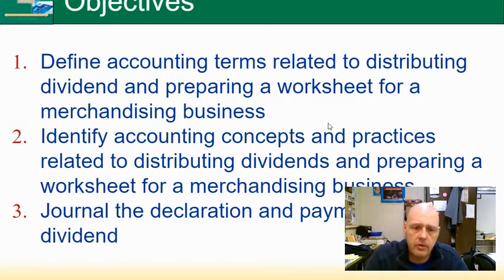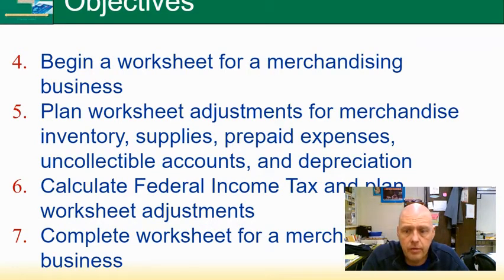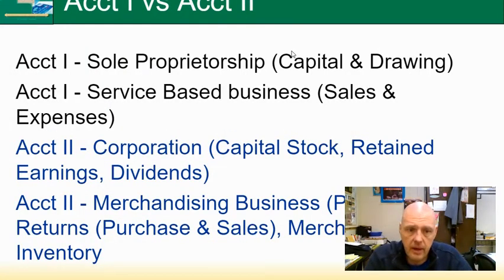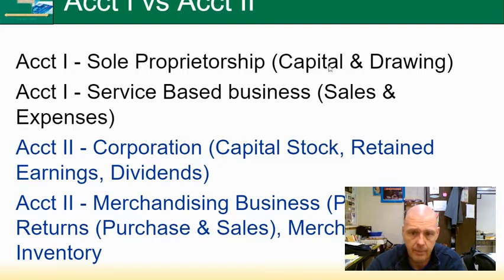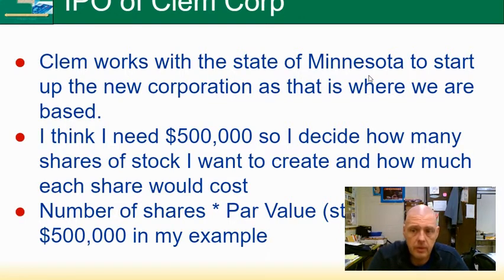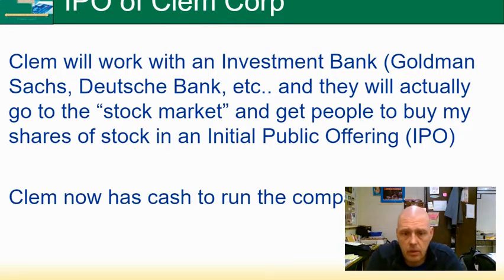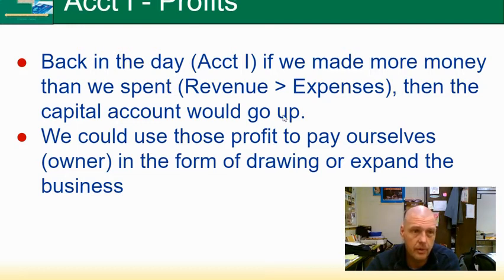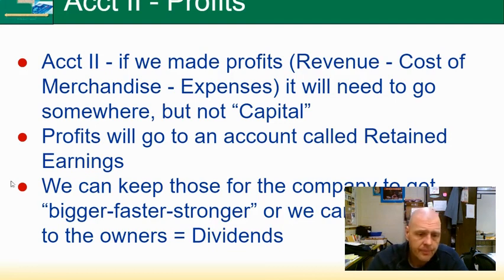Acct II Ch 14 Corporate Worksheets Intro